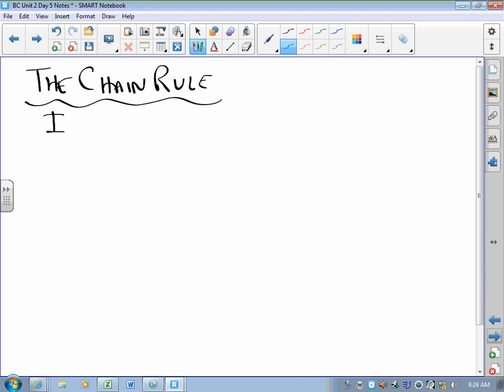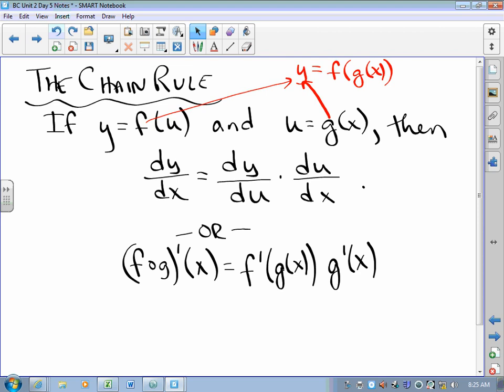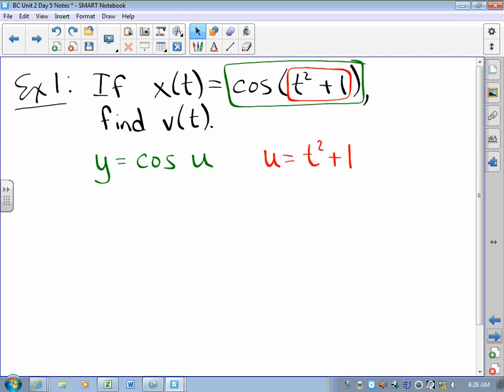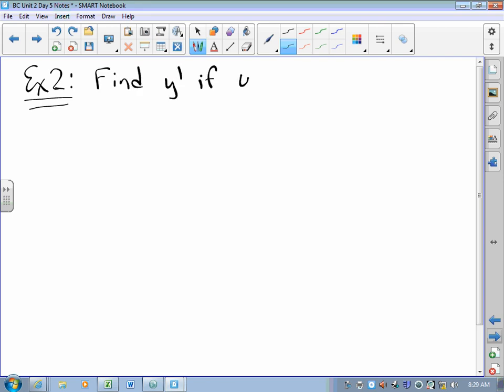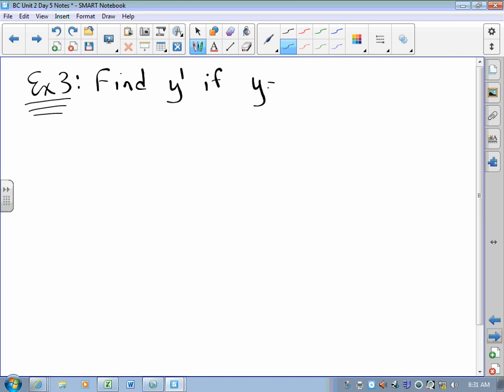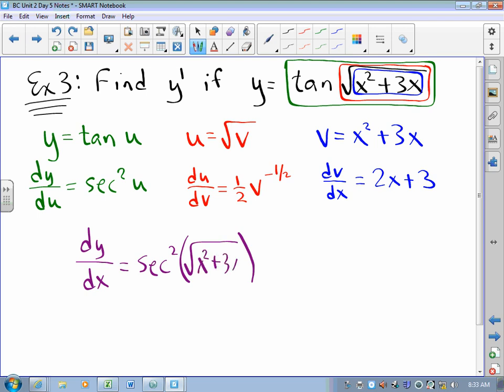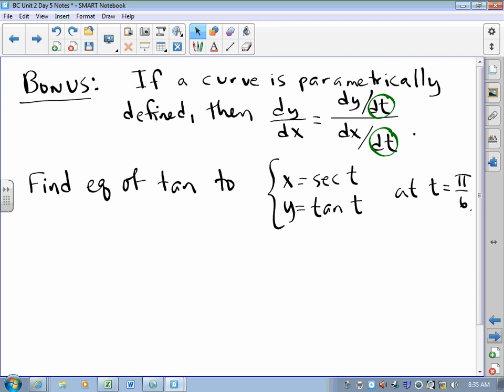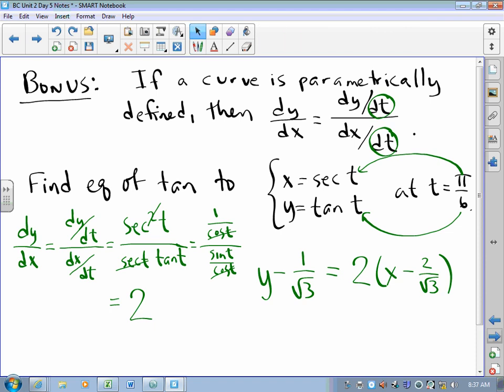CA Calculus BC Video Lesson 2-5 Chain Rule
This lesson looks at the Chain Rule.  We do some examples of differentiation using the rule, with a look toward recognizing how to decompose functions.